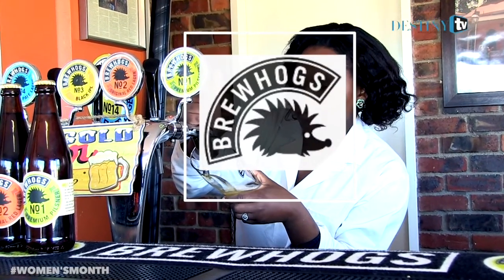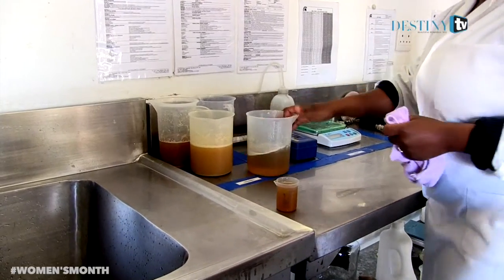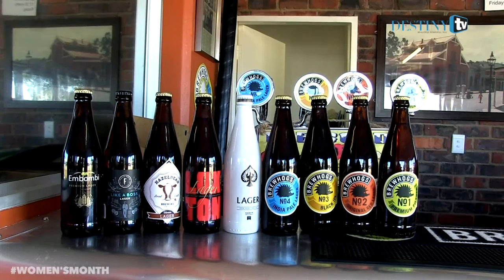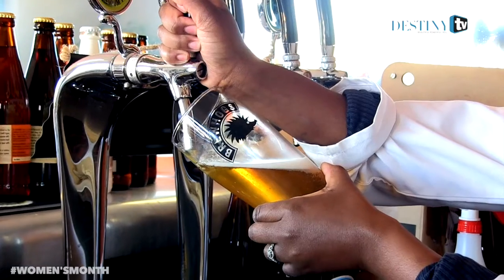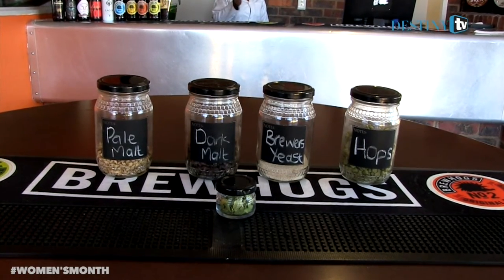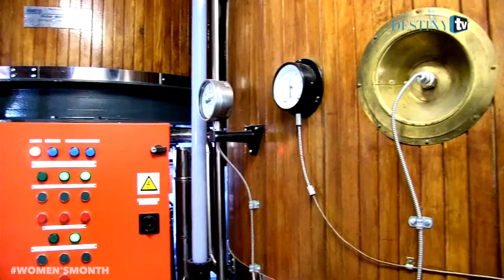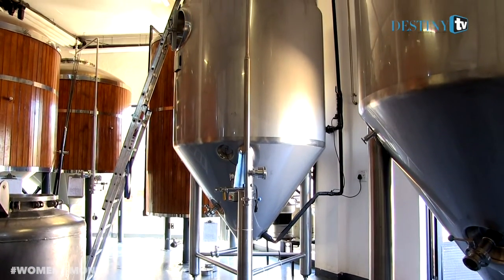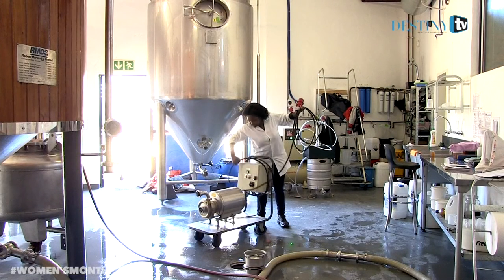Meet Apiwe: Brew Hogs Beer Master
Brewing beer has long been something close for African Women, Apiwe Nxusani-Mawela one of the few black women playing in the craft beer space.